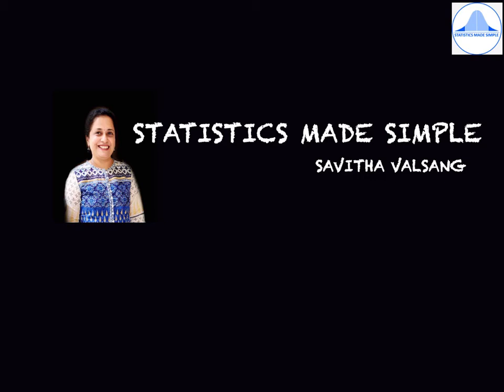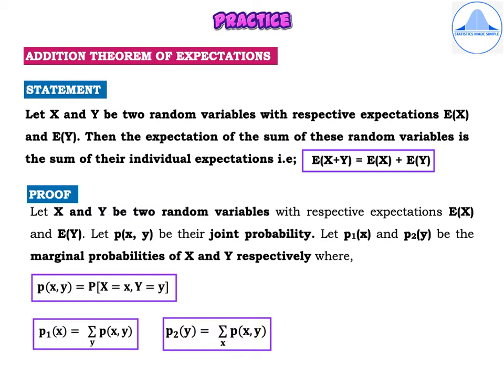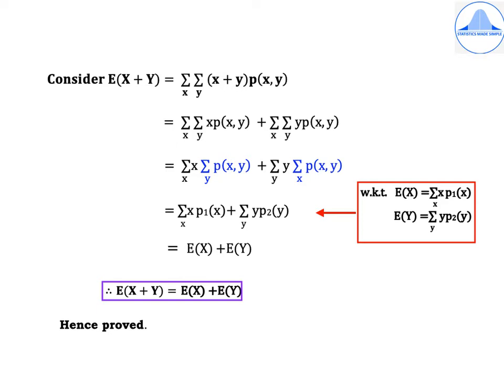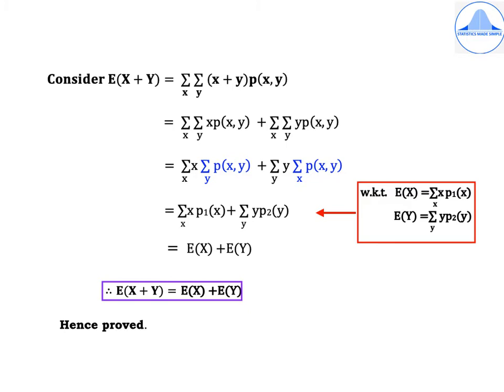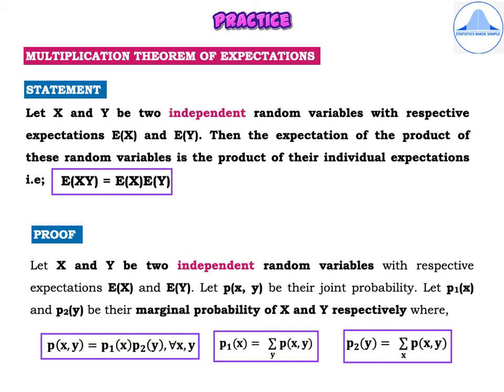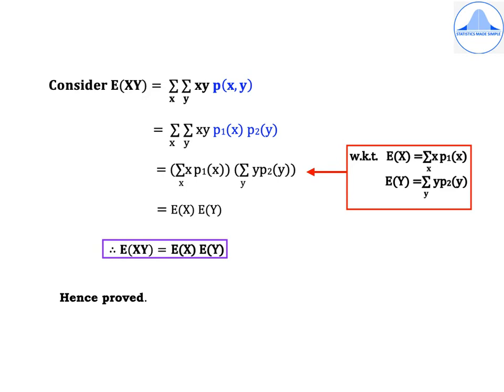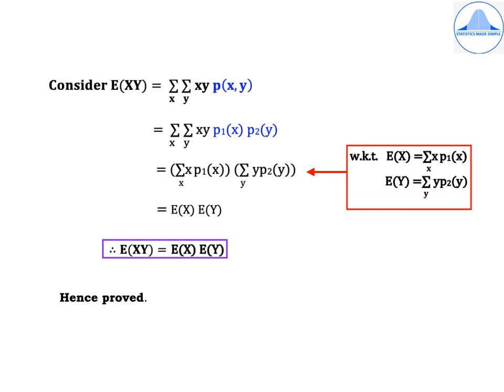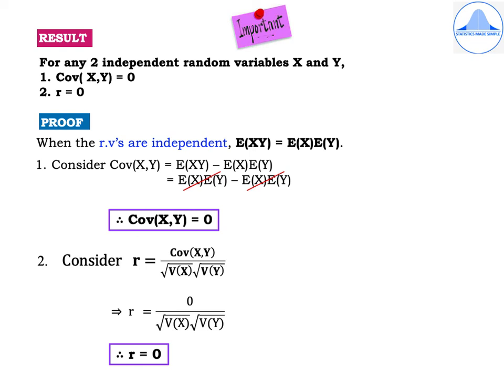ADDITION & MULTIPLICATION THEOREM OF EXPECTATIONS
In this video,I state and prove the addition theorem and multiplication theorem  of expectations which are important 5 markers.